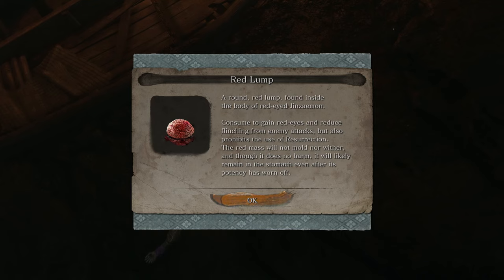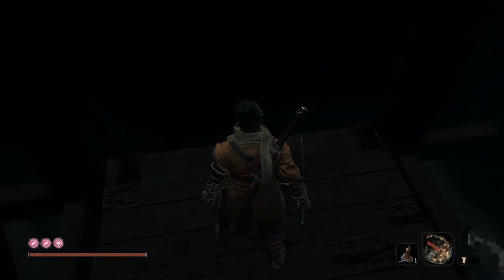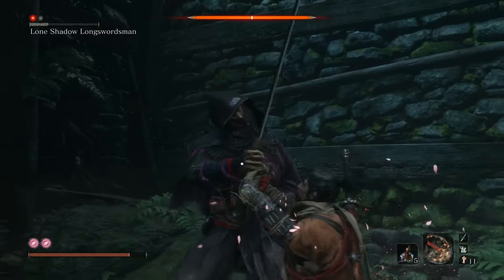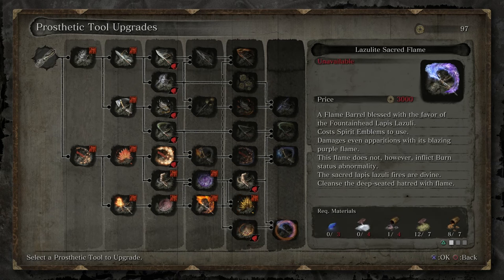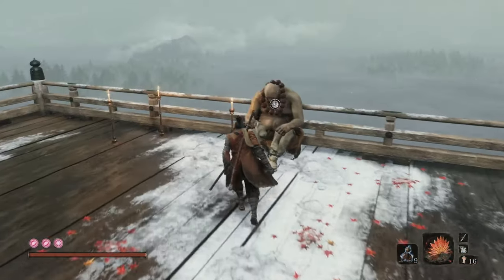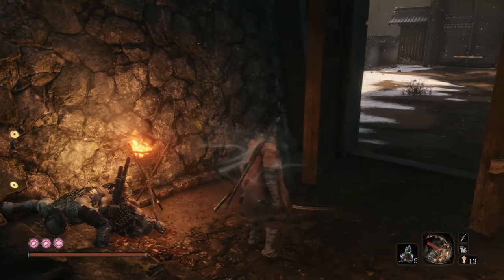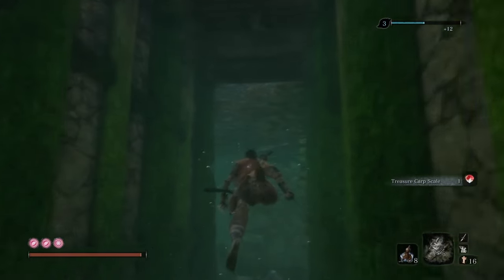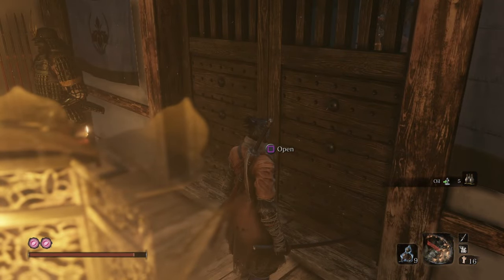KOTARO'S NEW HOME - Sekiro: Shadows Die Twice Part 38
Have a game suggestion?

Played on the PS5